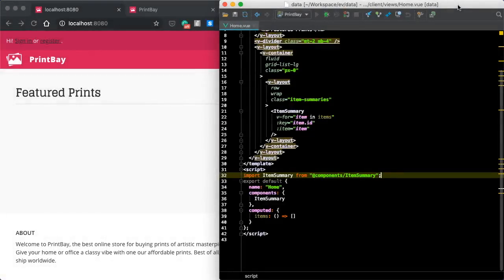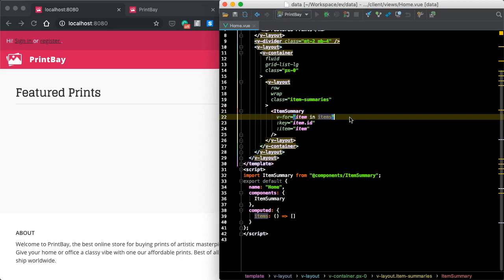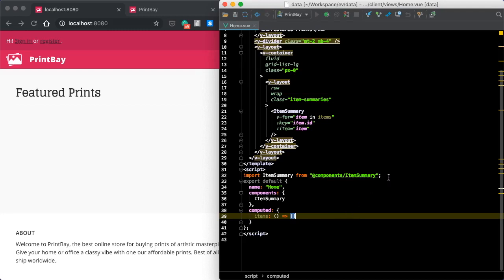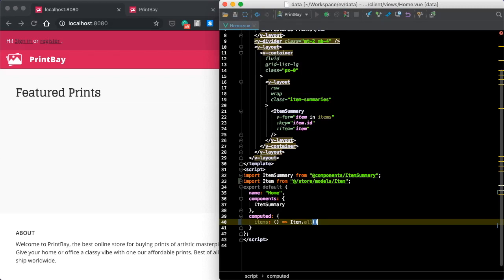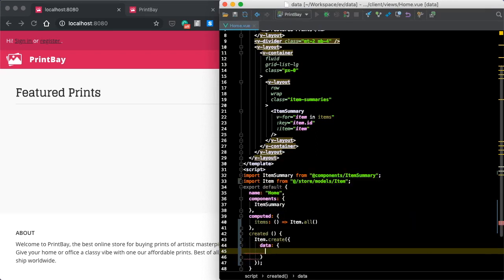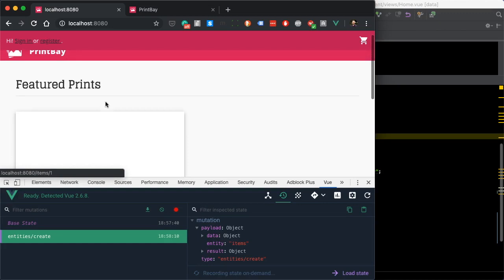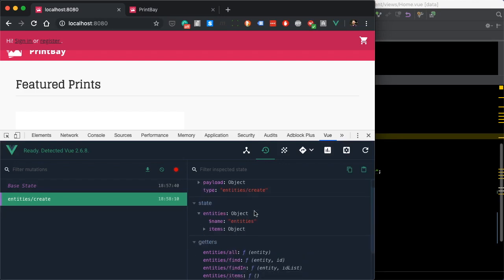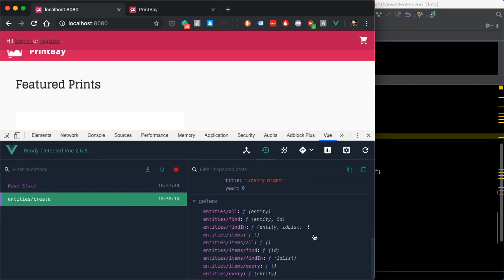55 Creating them item model